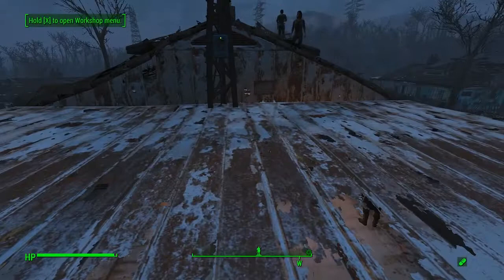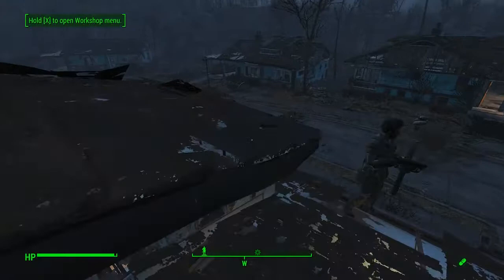Settlers On the Roof Bug - Fallout 4 Fixes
Basically build a ladder for them to use! But I thought I'd do a quick video demonstrating the fix - hope it helps!